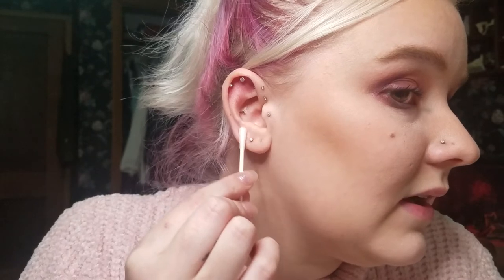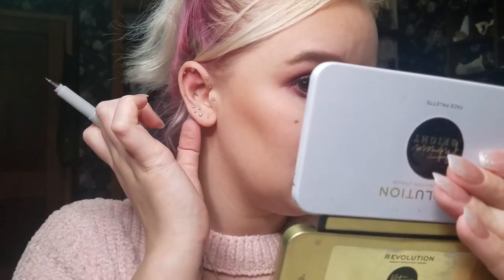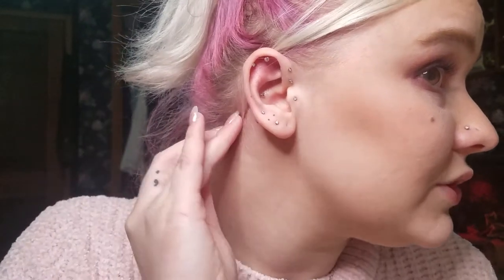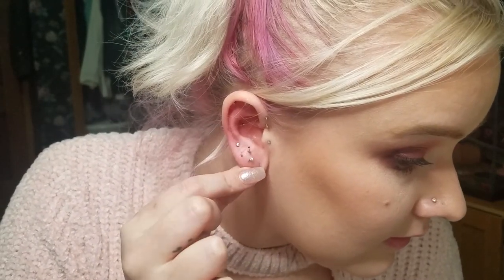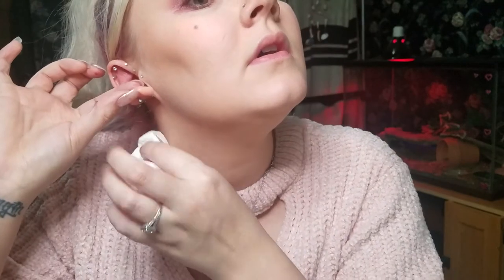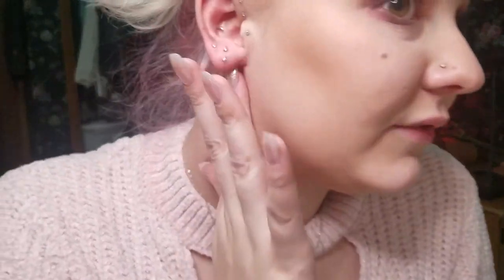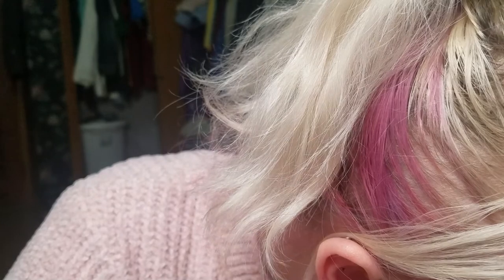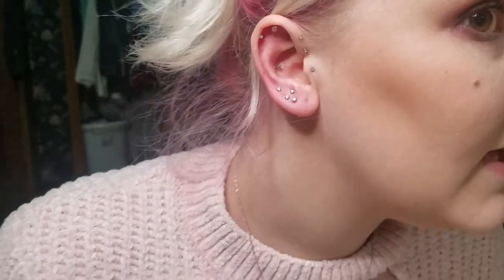Stacked Lobe Piercing